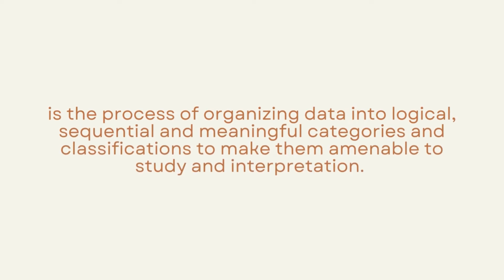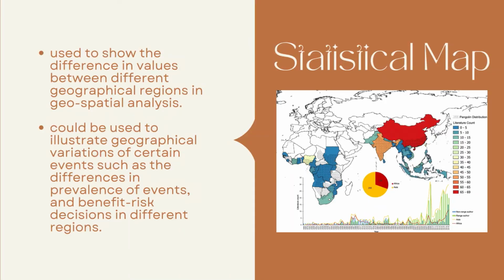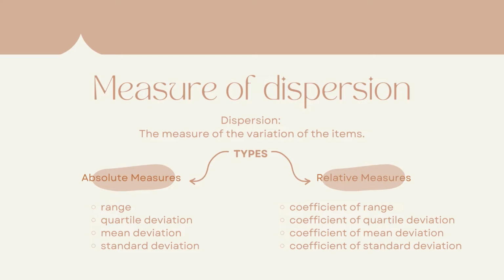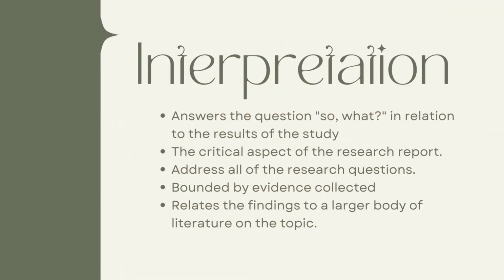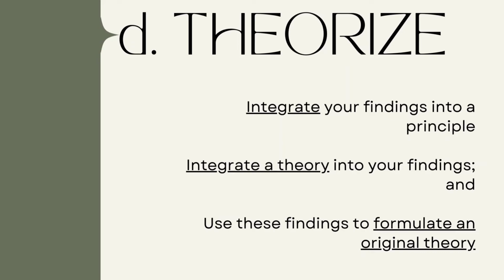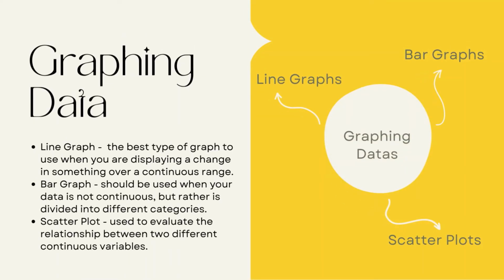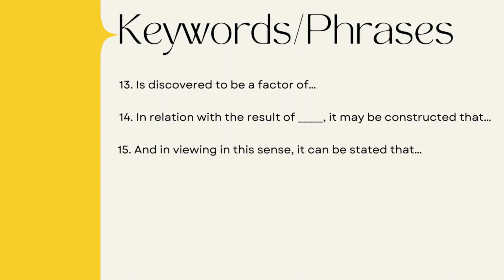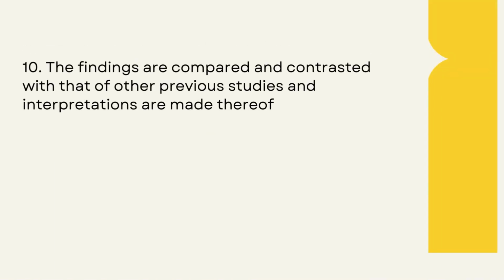Chapter 4 - Presentation, Analysis and Interpretation of Data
AEC 71 ACC

Presented by:
Team J&T
Team Naevis
Team Stepsis
Team Next Level